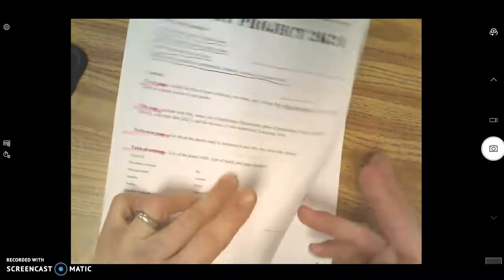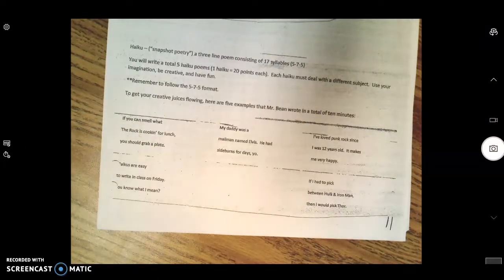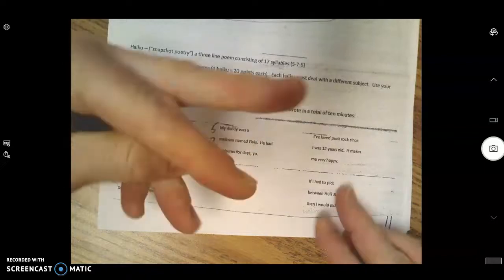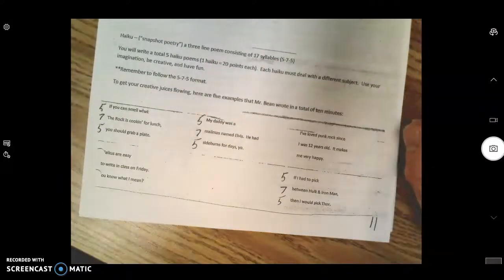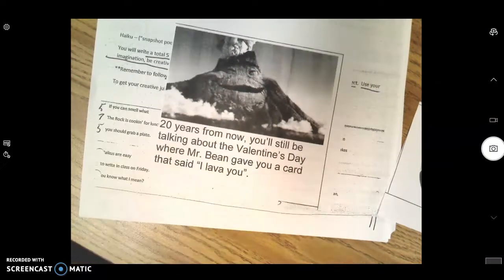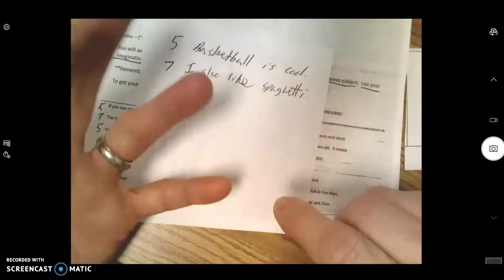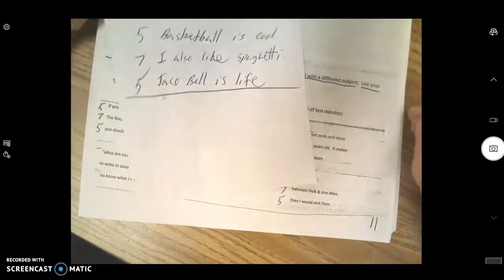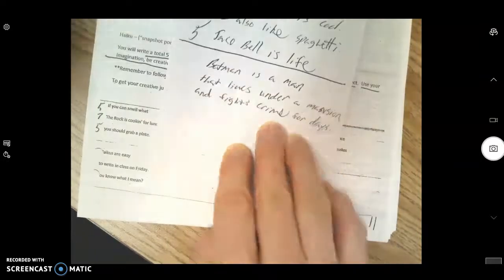How to write Haikus